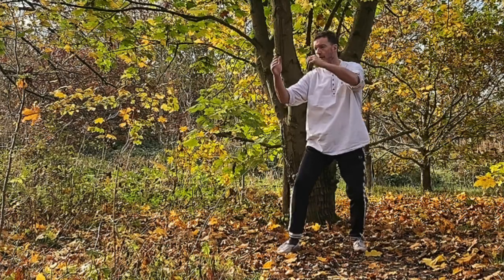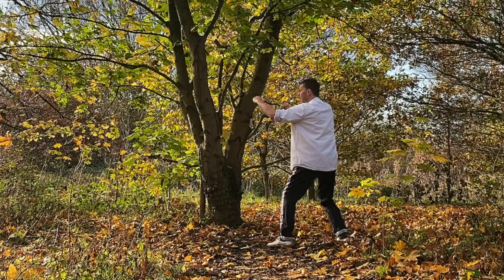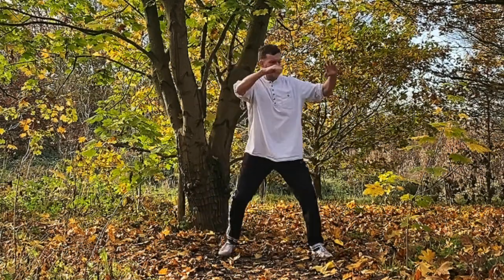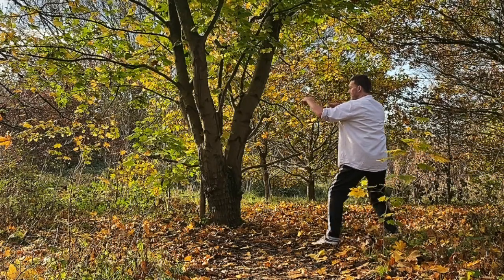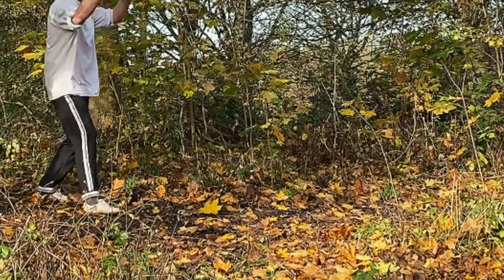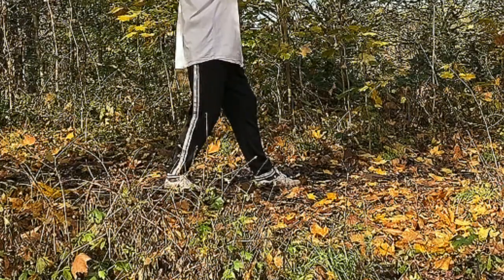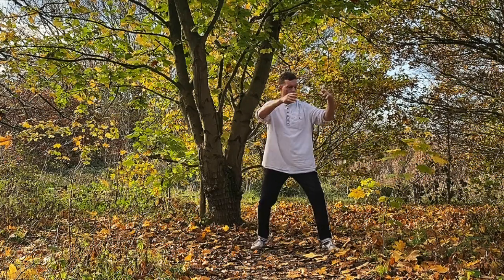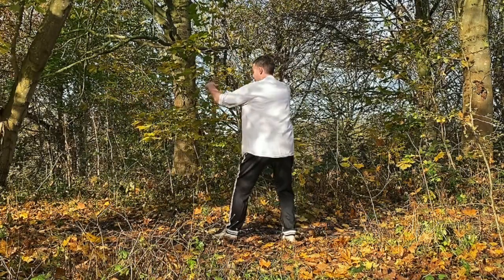Intermediate Yiquan 49: The Natural Set 14 ~ Silent Sweeping of the Bell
Join me as I continue to share my research and practice in the Chinese martial art of Yiquan.